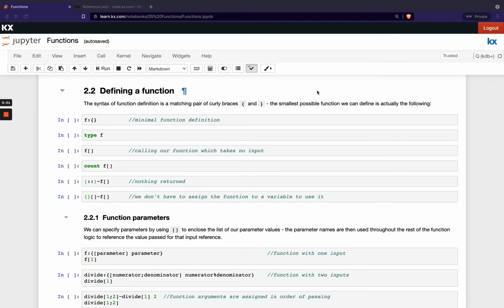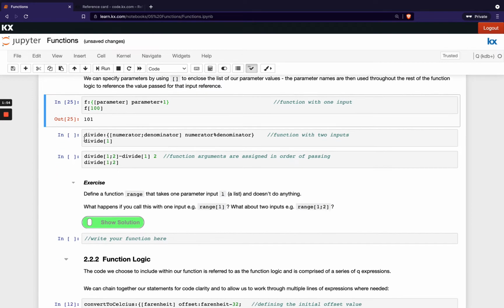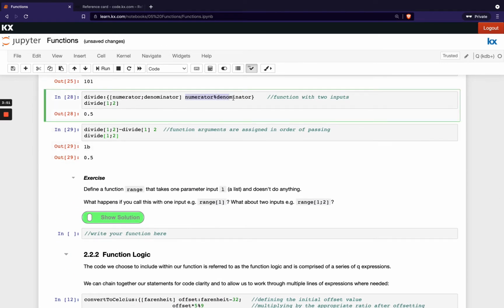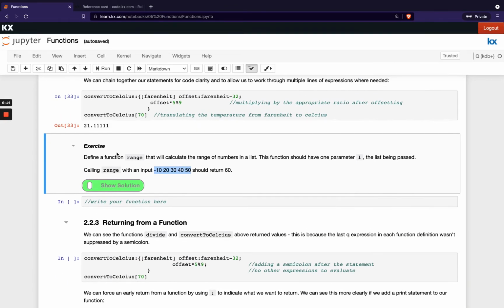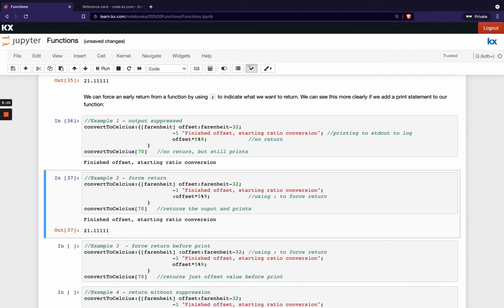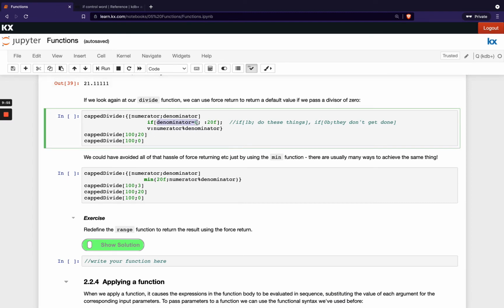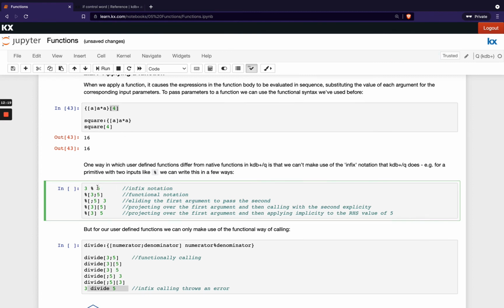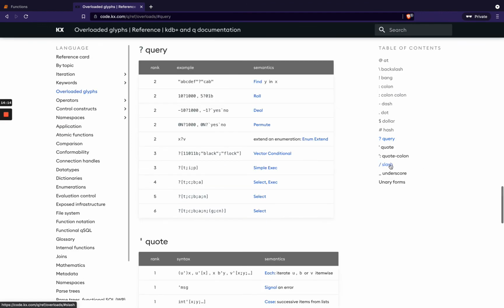Fundamentals | Defining a Function in kdb | Hands on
This video is the second part to the Functions module in the Fundamentals course. This video talks through how to define a function along with additional function logic.